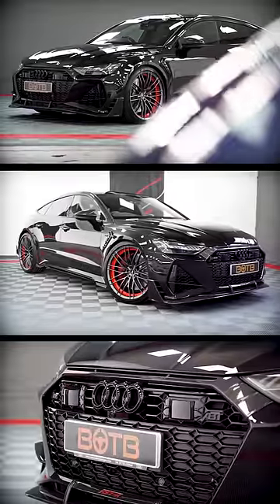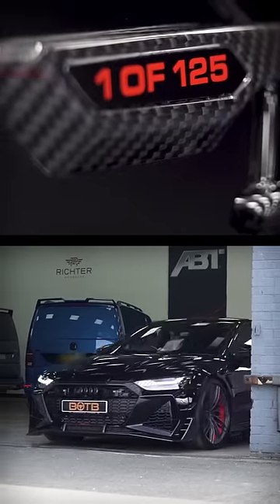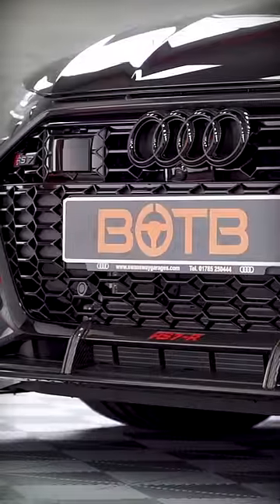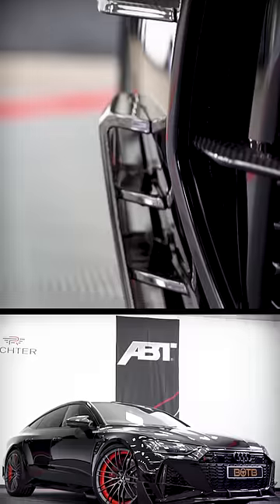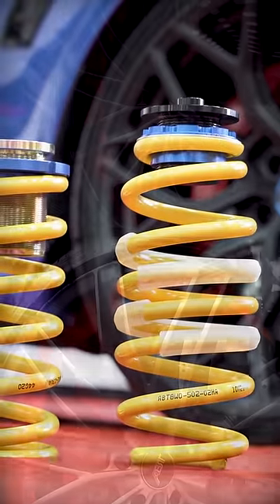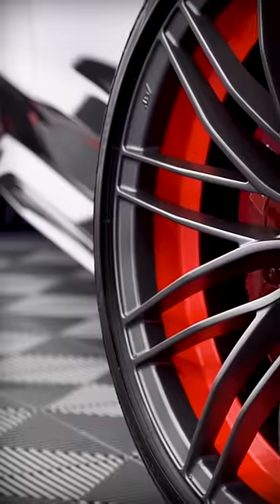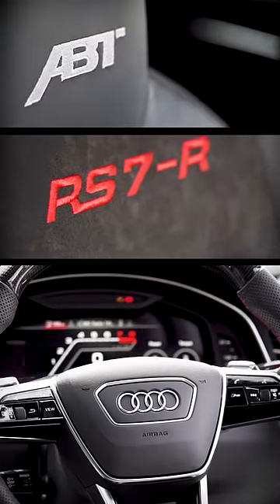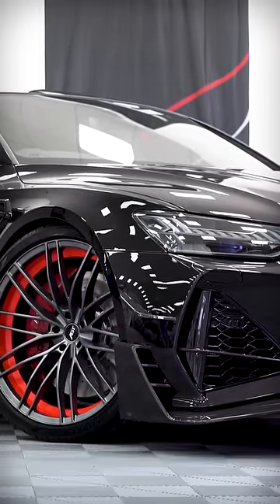Audi ABT RS7-R Review BOTB Audi ABT RS7-R